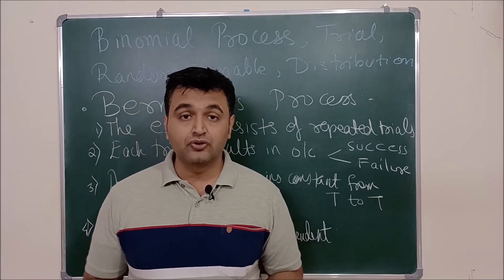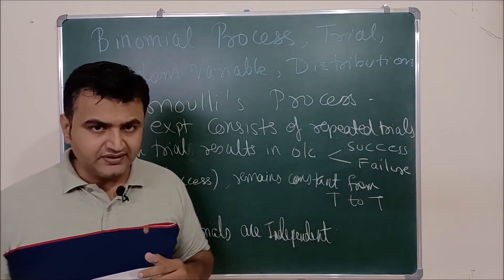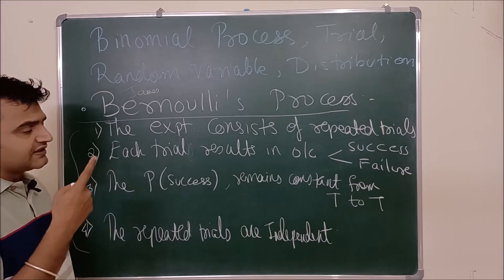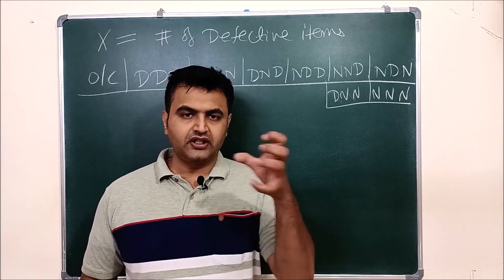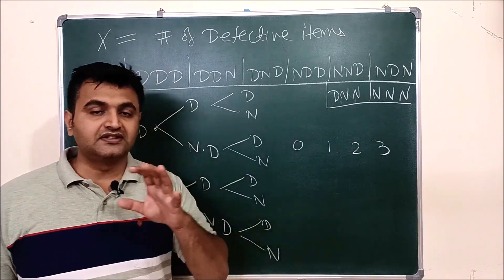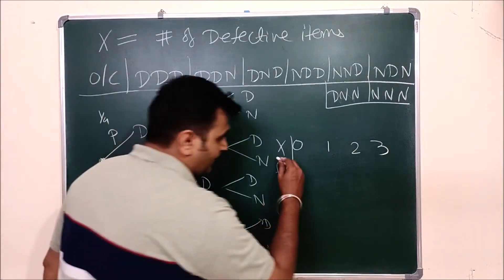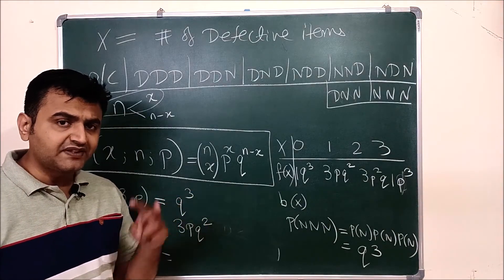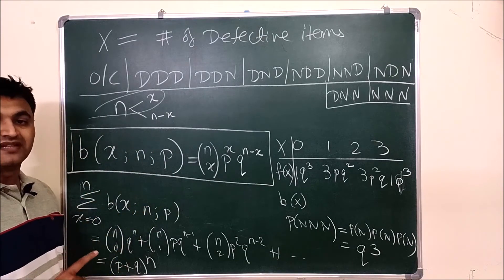Lecture 21: Binomial Process, Trial, Random Variable and Binomial distribution.